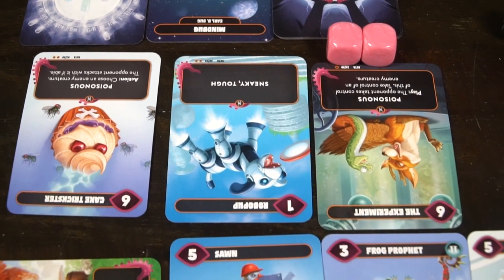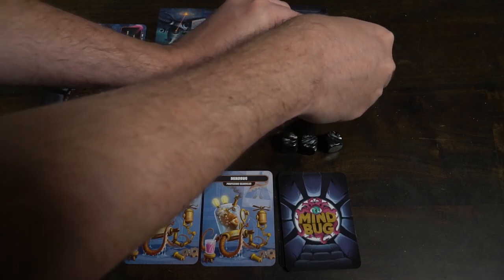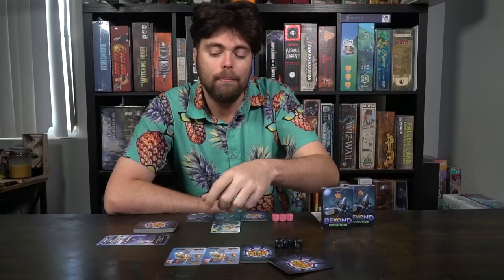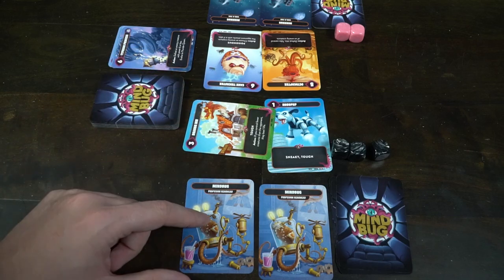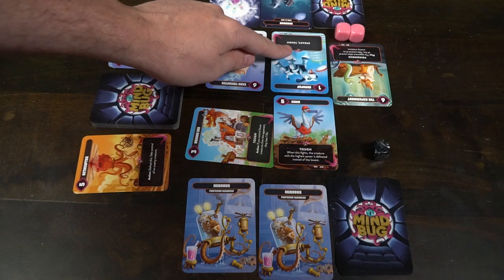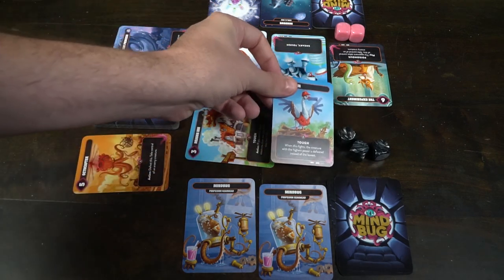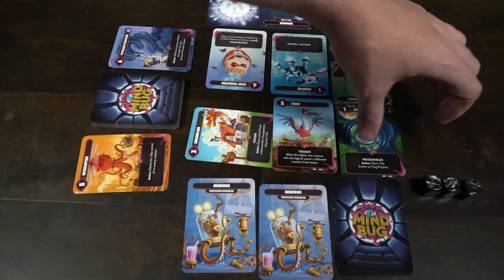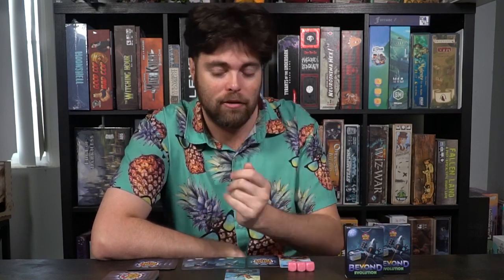Mindbug: Beyond - Evolution Review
Mind Bug Review by Unfiltered Gamer